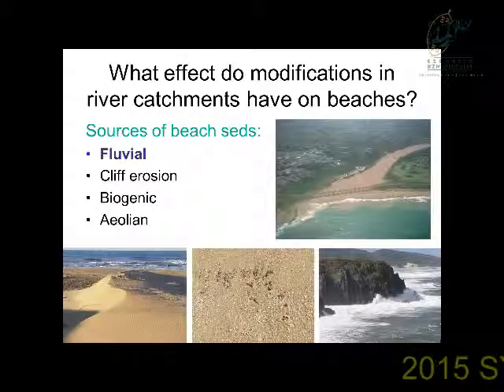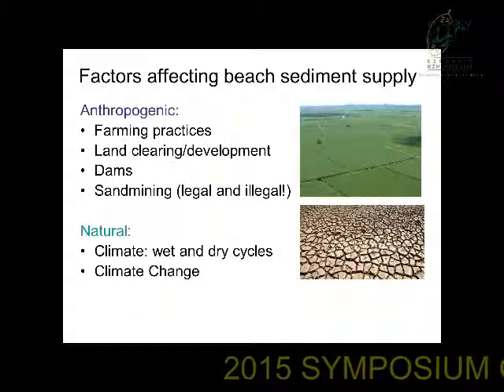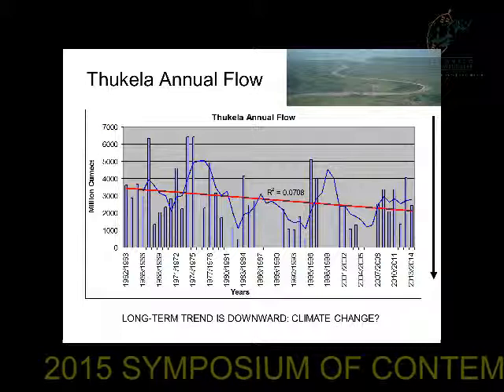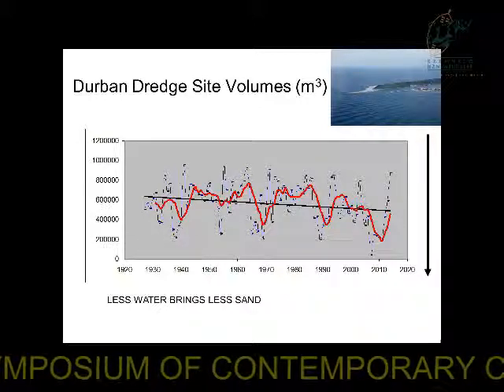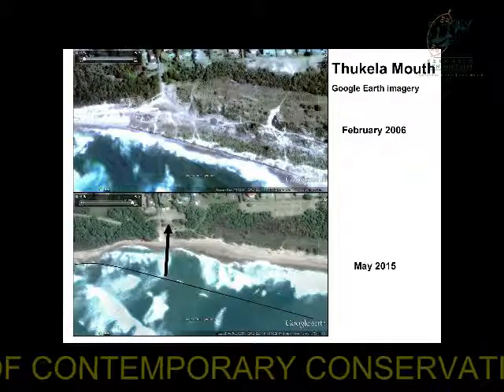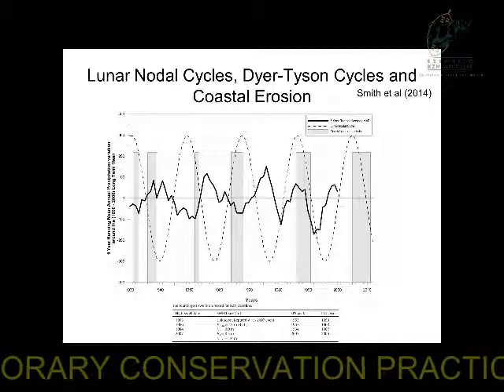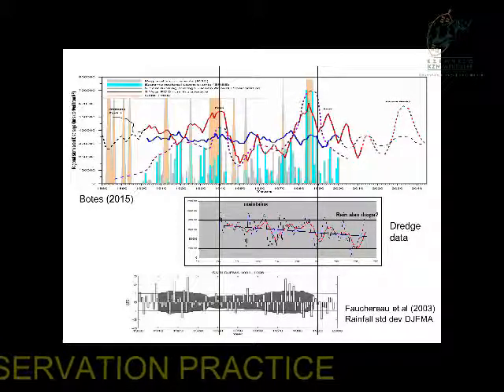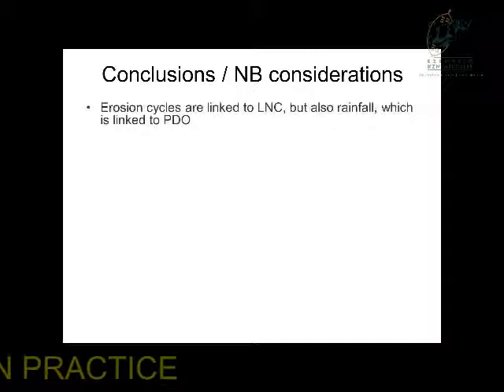2015D2S5L4 Lisa Guastella Effect of modification to river sediment flow on KZN beaches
This talk was presented at the 2015 Symposium of Contemporary Conservation Practice held in the Midlands of KwaZulu-Natal, South Africa, between 2 - 6 November 2015. This event was hosted by the Scientific Services Division of Ezemvelo KZN Wildlife (the conservation authority for the province of KwaZulu-Natal, South Africa) along with a number of partner organisations (Wildlands Conservation Trust, the Environmental Law Association (ELA), the South African Environment Observation Network (SAEON), the Universities of KwaZulu-Natal and Zululand, the National Research Foundation (NRF) RISA Programme and the Endangered Wildlife Trust (EWT)). For more information about the Symposium, its partners, the presenters (and their associated presentations), please visit the official